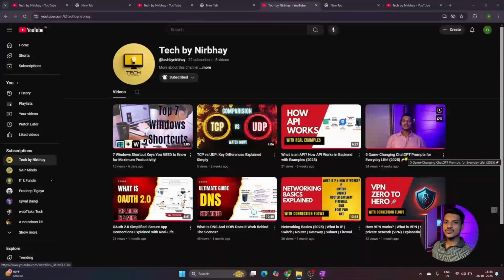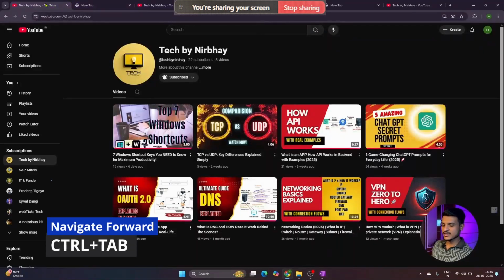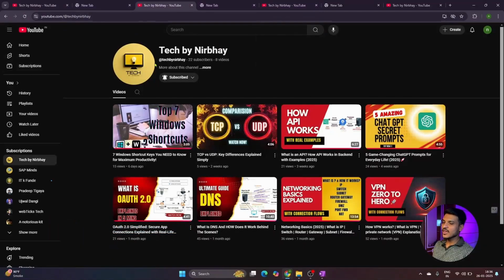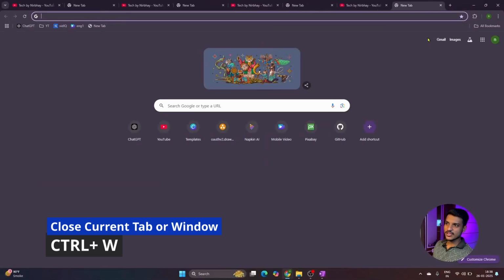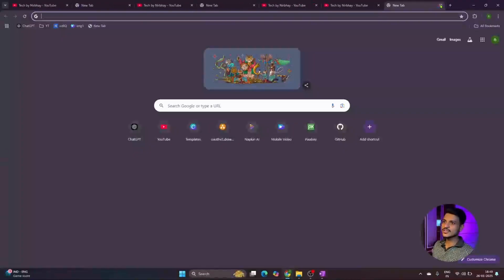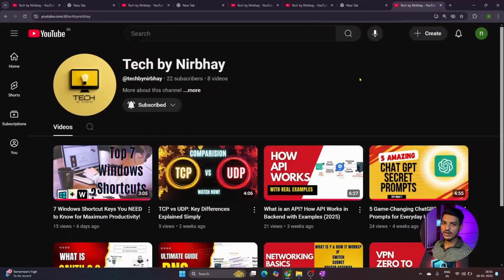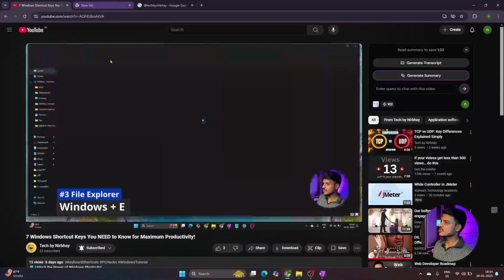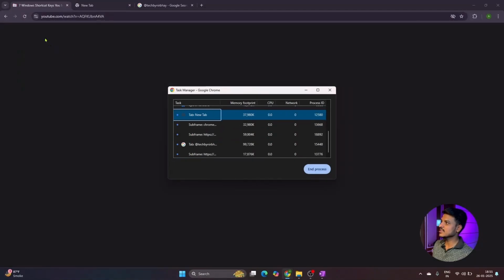🚀 12 Google Chrome Shortcuts You MUST Know in 2025!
Discover the 12 most essential Google Chrome keyboard shortcuts that will revolutionize the way you browse! Whether you're a casual user or a productivity enthusiast, these shortcuts are designed to save time and enhance your Chrome experience.

In this video, learn about navigating tabs, reopening closed windows, zooming in, accessing Chrome’s task manager, and much more.

About Section:
Tech by Nirbhay brings you easy-to-understand tutorials and hacks to boost your productivity and make technology work for you! This video reveals 12 Google Chrome shortcuts, including how to navigate tabs, zoom pages, and access hidden tools. Perfect for Windows users on Chrome browsers (Windows 10, Windows 11) and anyone looking to streamline their workflow.

Chapters:
0:00 - Introduction to Chrome Shortcuts
0:14  - CTRL+TAB: Navigate Forward Between Tabs
0:57 - CTRL+SHIFT+TAB: Navigate Backward Between Tabs
1:10 - CTRL+Tab Number: Jump to a Specific Tab
1:29 - CTRL+9: Quickly Open the Last Tab
1:40 - CTRL+T: Open a New Tab Instantly
1:50 - CTRL+W: Close the Current Tab or Window
1:58 - CTRL+N: Open a New Window
2:10 - CTRL+L: Jump to the Search Bar Quickly
2:18 - CTRL+SHIFT+T: Reopen Recently Closed Tabs or Windows
2:48 - CTRL + : Zoom In
3:02 - CTRL - : Zoom Out
3:07- CTRL + 0 : Reset Zoom to 100 %
3:16 - BONUS: Shift+Escape: Open Chrome Task Manager
4:17 - Wrap up and Subscribe

Google Chrome shortcuts
keyboard shortcuts for Chrome
Chrome tips and tricks
Chrome shortcut on desktop
Windows 11 Chrome shortcuts
Chrome navigation shortcuts
Chrome productivity hacks
shortcut keys for Chrome browser
Chrome settings shortcut
Google Chrome tricks 2025.